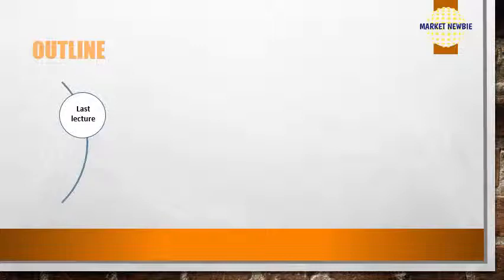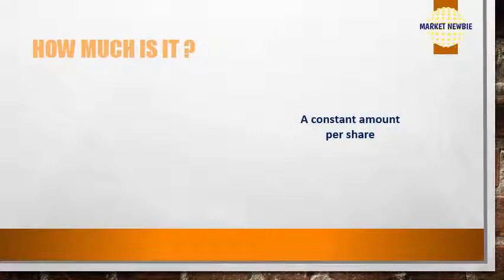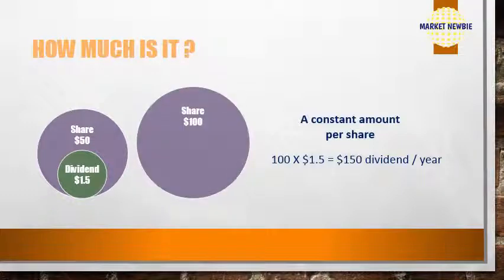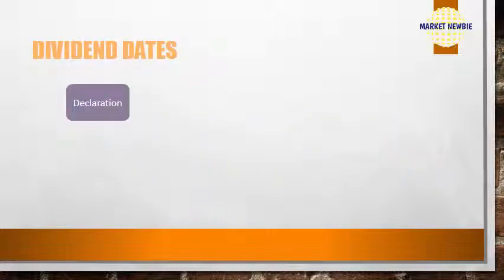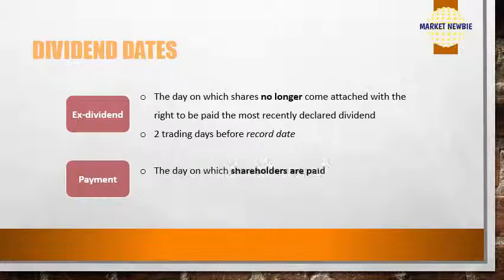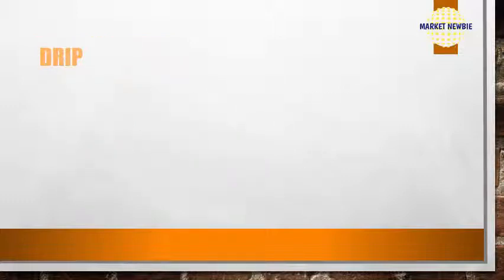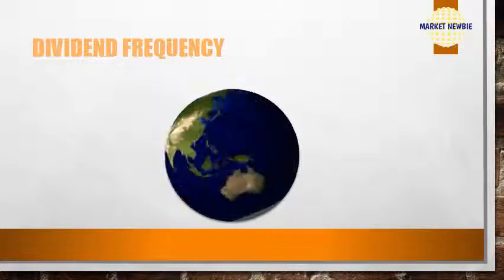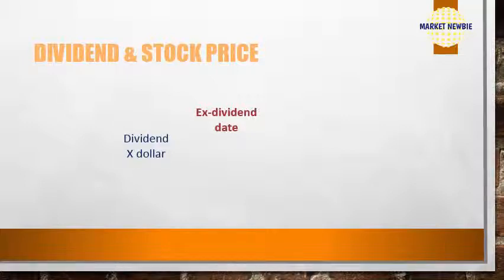Basics of Stock Market Trading- Part 2-Lesson 5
What is dividend...